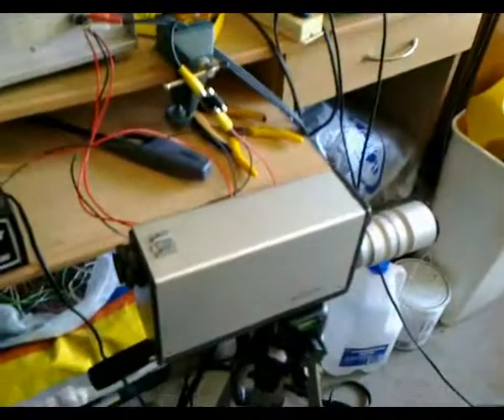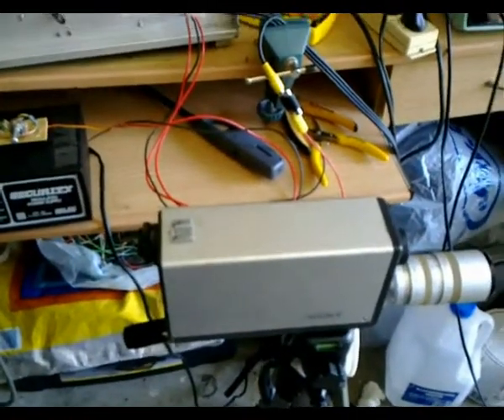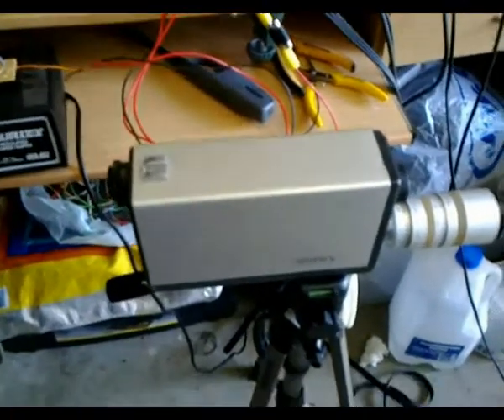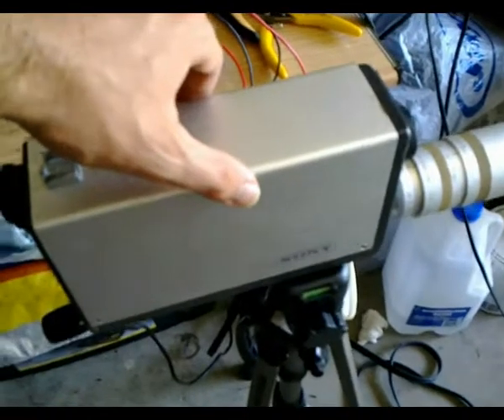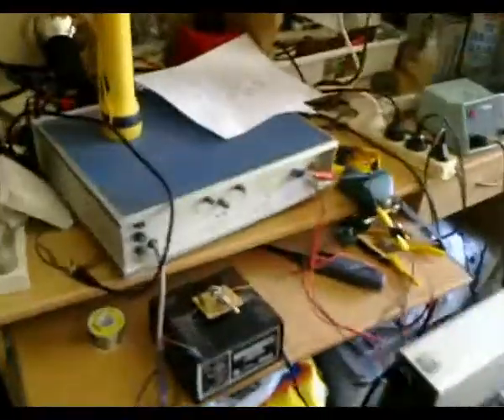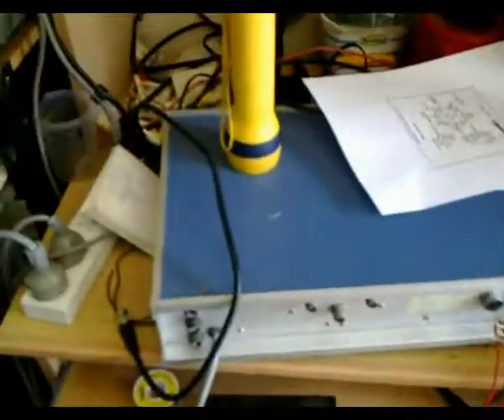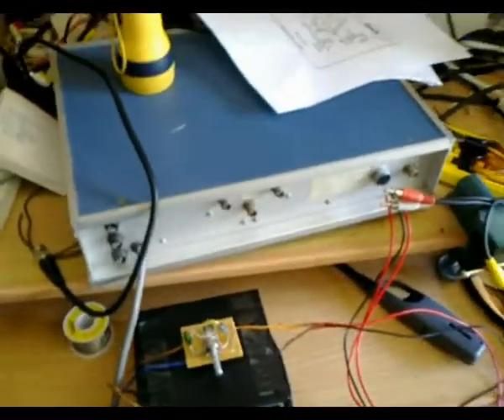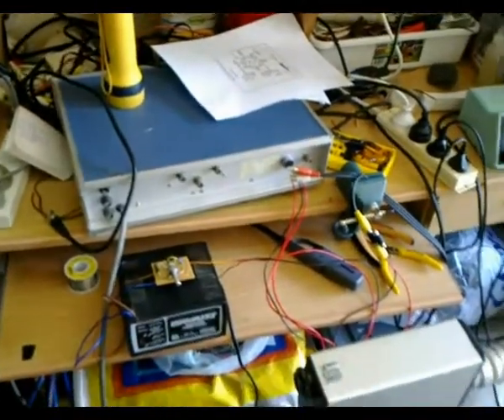1967 Sony VCK-2400ACE B&W camera powered from SPG & 12V power supply (Part 2)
This is a video demo on operating a 1967 Sony VCK-2400ACE (European version of DVK-2400) B&W 2/3" vidicon tube B&W camera without its required portable DV-2400 1/2" reel-reel videotape recorder by means of a sync pulse generator (SPG) and a 12V power supply all connected to the camera's socket pins. I was inspired to try this experiment out after watching Richard Diehl's video "The Eight Dollar Camera" which he used a 12V battery as power source and his homemade SPG to operate his late 60s Sony DVK-2400 vidicon camera. So using the same techniques from his video I used a UTEL 2004 SPG to provide the horizontal and vertical syncs to the camera and I used a 13.8V power supply modified to output 12V as my 12V power source and I used the video output pins from the camera's socket to output video to the TV screen. After rigging it all up and firing it up, low and behold, it works!!!:D The camera makes pristine beautiful quality sharp B&W picture, the back focus yet needs adjustment as the picture blurs when zooming in on long distance shots, the tube and lens was initially dirty but have just cleaned it so it's now it makes absolutely perfect B&W pictures which I consider to be good as a broadcast grade B&W vidicon camera!:D Anyhow these portable cameras require their appropriate portable VTRs to operate them because the VTR provides the horizontal and vertical sync pulses and 12V to the camera for it to operate. With this method you can run the camera without the need of its VTR. Anyhow I am very happy this camera works great!!!:D